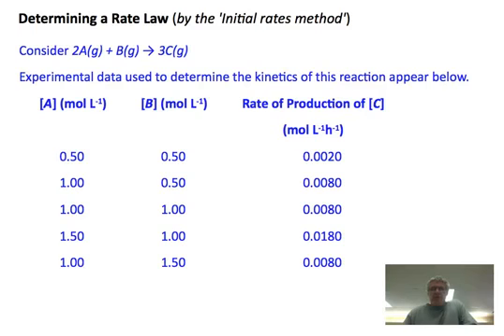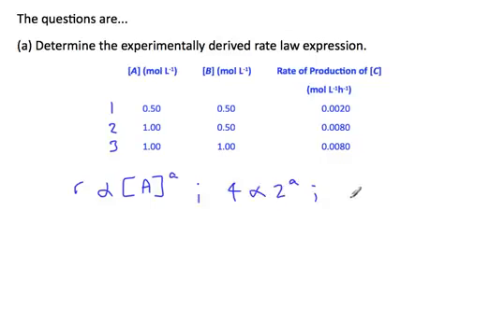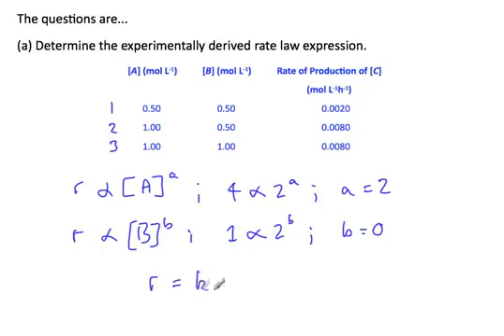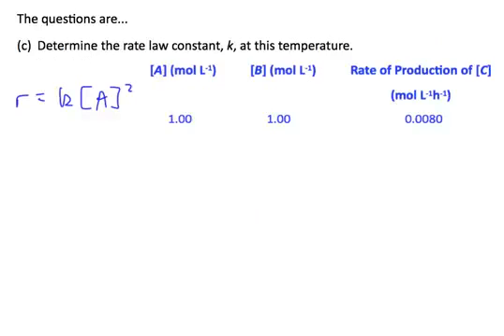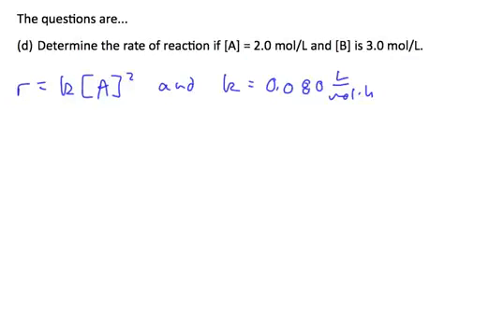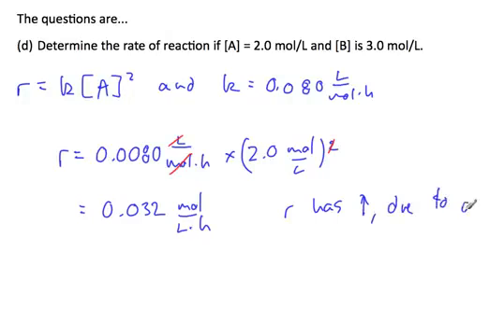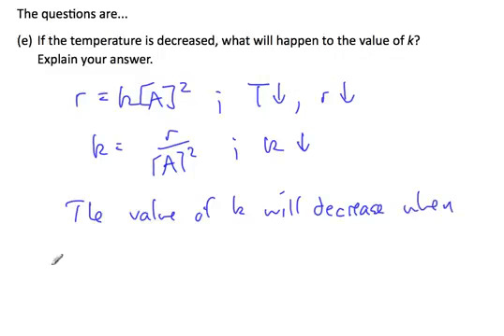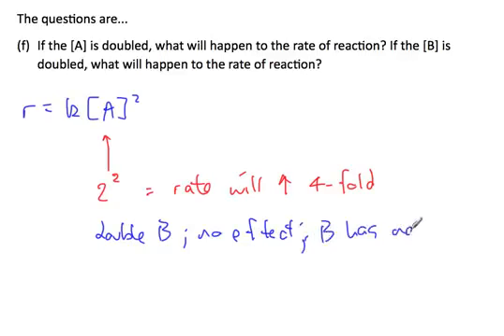CK 2.2.3 Rate Equation Example